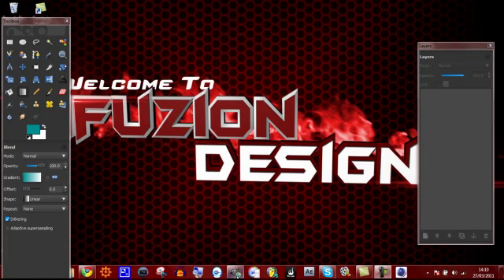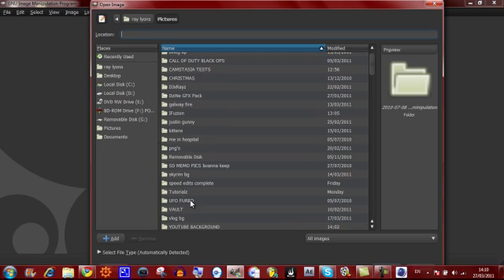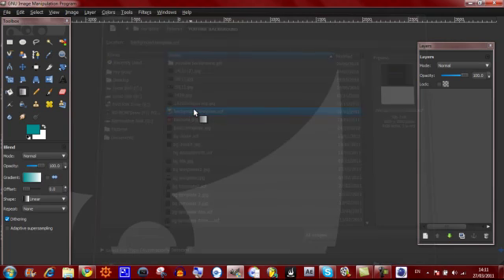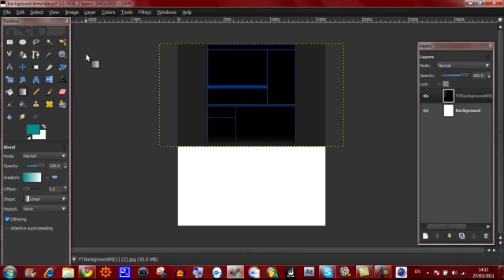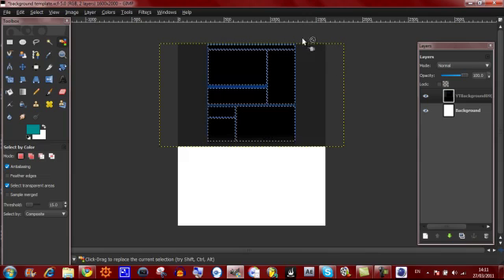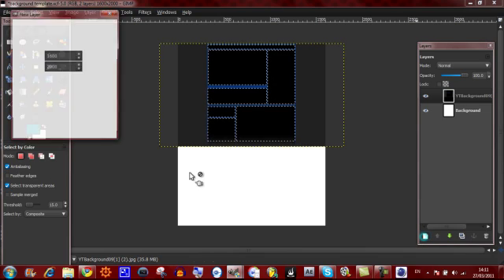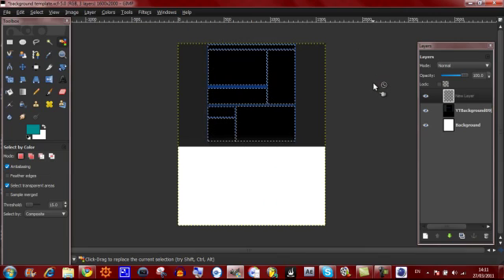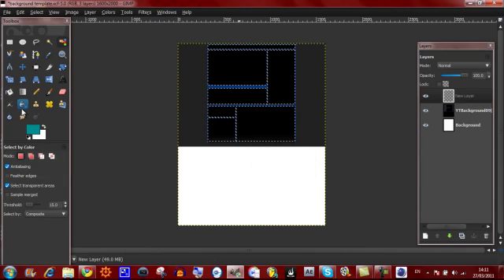How to Make A YouTube Background With Gimp (2012 Template Download)(Part 2)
5 part tutorial on how to make a cool youtube background this series will help people pick up some tricks on gimp editing software and cinema 4d editing software.